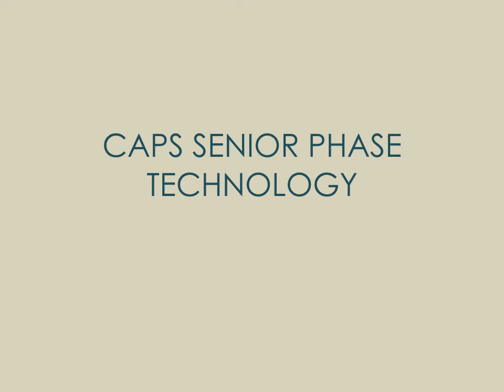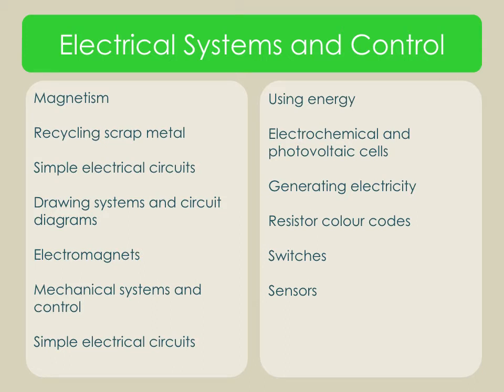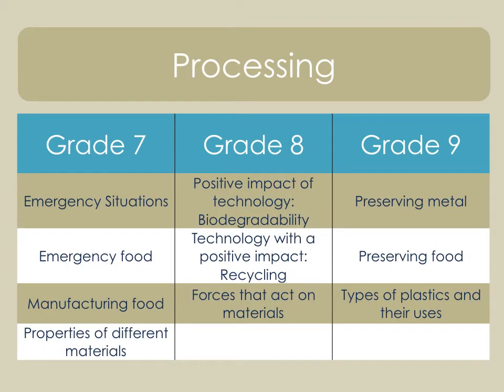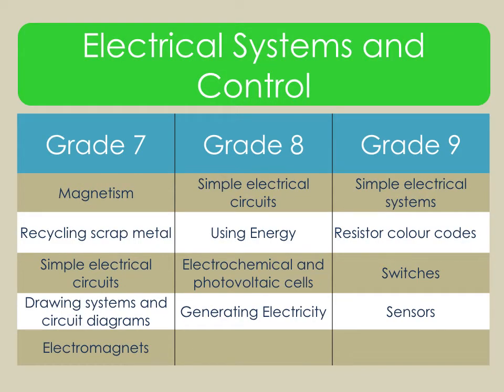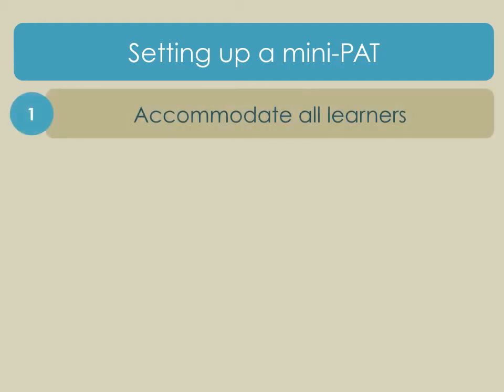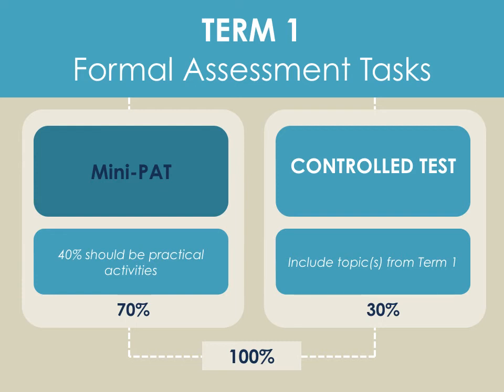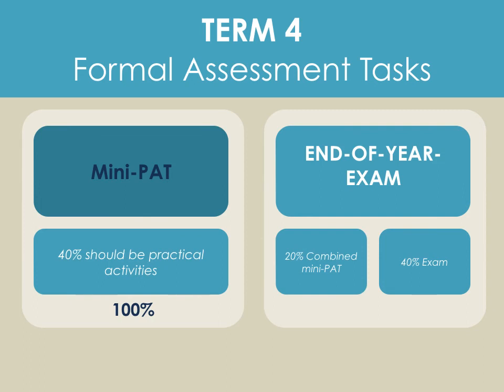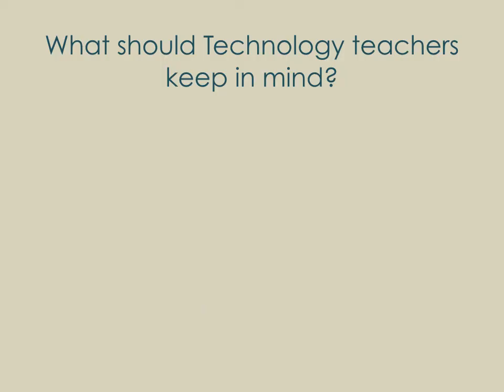Teaching SP Technology